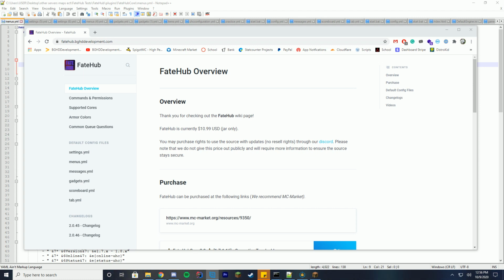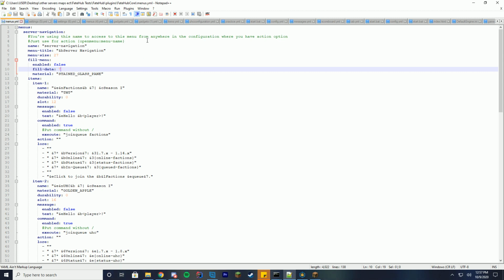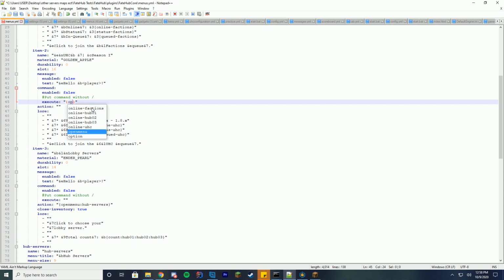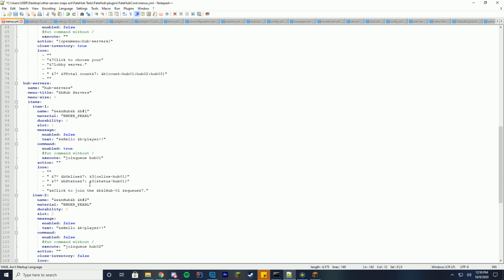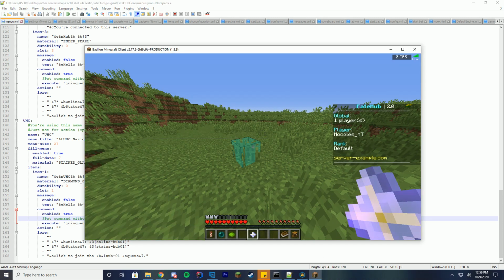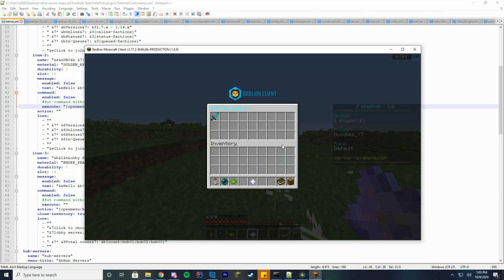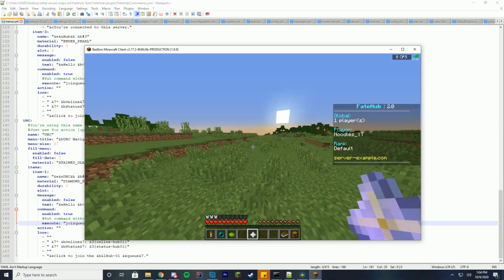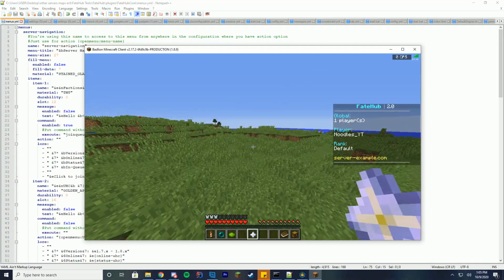FateHub Menu Configuration - Tutorial/Overview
Today we are checking out our own FateHub plugin going over how to use the Menu system and configure it!

Support Us!

Computer Specs:
Processor: Intel - Core i9-9900K
Graphics: GTX 1080
Ram: 64GB DDR4 3200MHz
Storage: 3x 1TB SSD
Motherboard: ASUS ROG Maximus XI Hero (Wi-Fi)

Other Specs:
Mic: Shure SM7B Cardioid Dynamic Microphone
Mixer: Focusrite Scarlett
Amplifier: CL-1 Cloudlifter
Editing Software: Adobe Premiere Pro
Thumbnail Software: Adobe Photoshop
Coding Program: IntelliJ Ultimate Edition
Keyboard: Razer Blackwidow Chroma
Mouse: Razer Basilisk v2 Wired Gaming Mouse